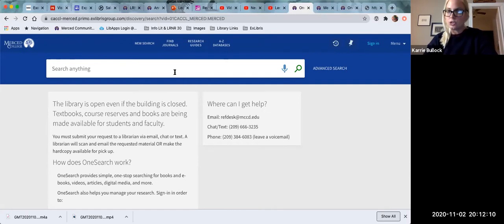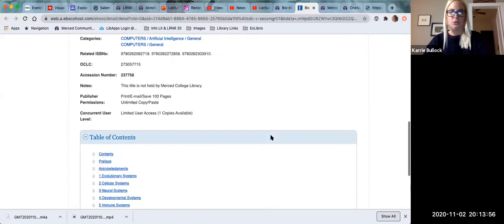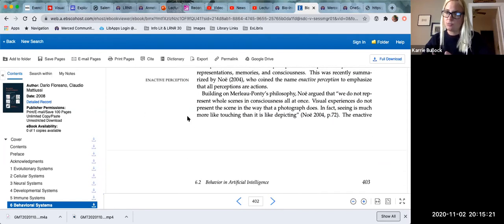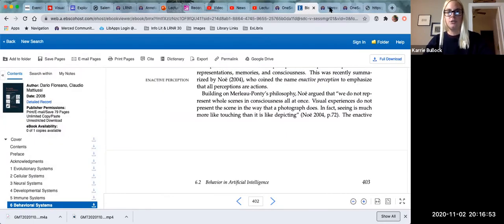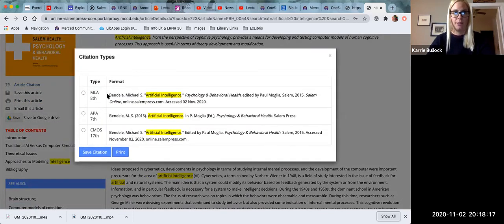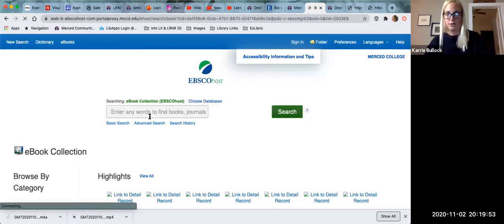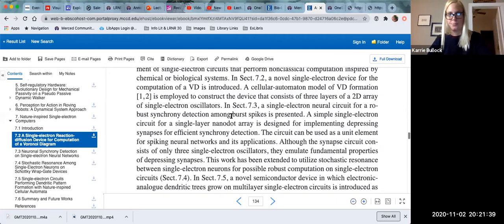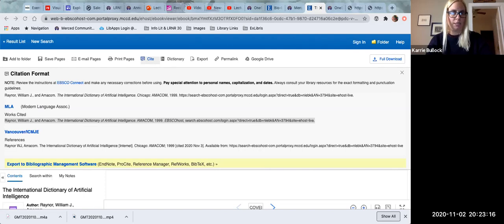Books and eBooks through Merced College Library Databases: LRNR 30